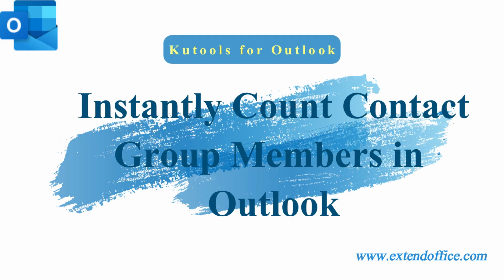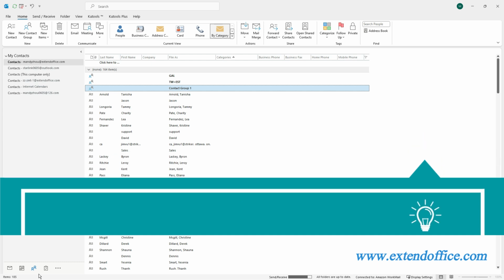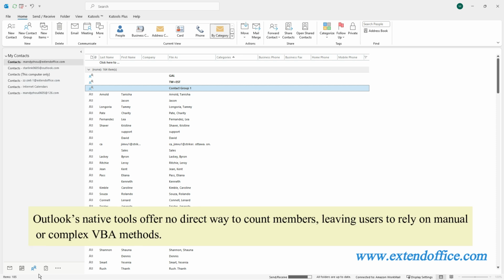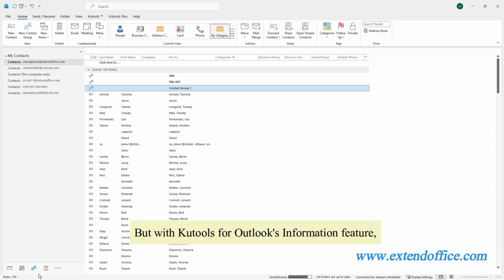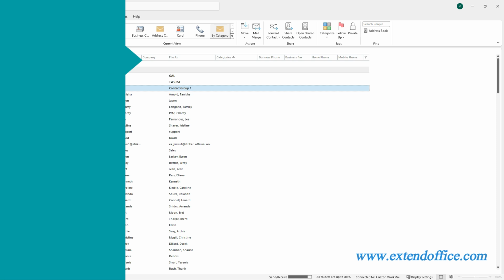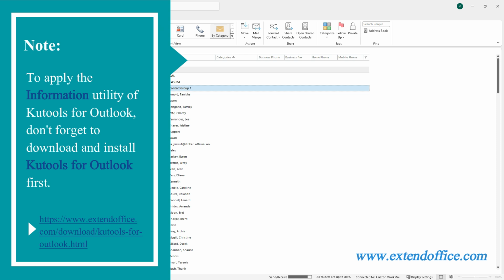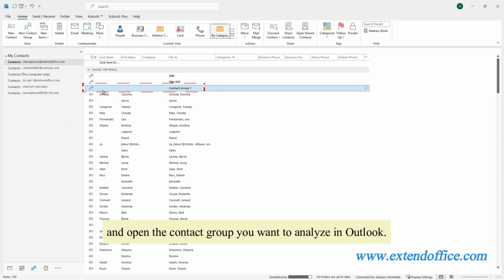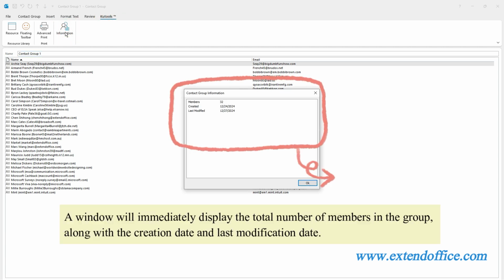Instantly Count Contact Group Members in Outlook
Managing contact groups in Outlook can be tricky, especially when you need to know the number of members in a distribution list. Outlook’s native tools offer no direct way to count members, leaving users to rely on manual or complex VBA methods. Kutools for Outlook has changed this with its powerful information feature, allowing you to instantly count contact group members with just one click. No coding, no hassle—just accurate results in seconds! Let us explore how Kutools for Outlook simplifies this process and why it’s necessary for anyone managing contact groups.